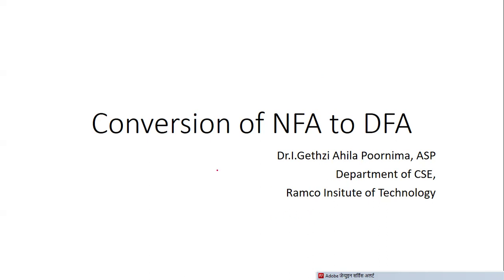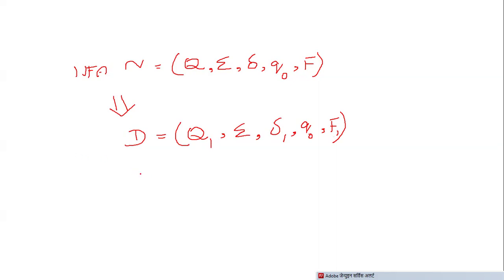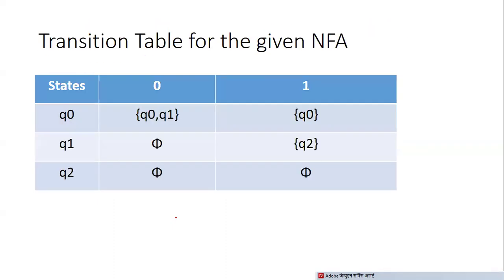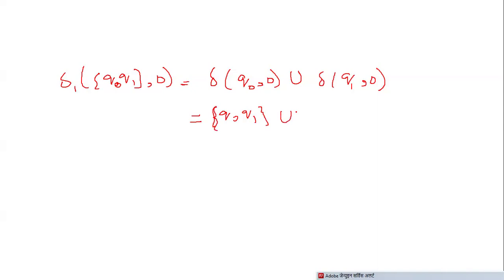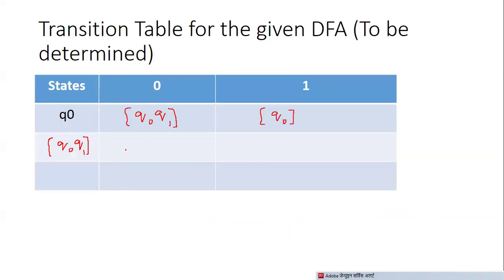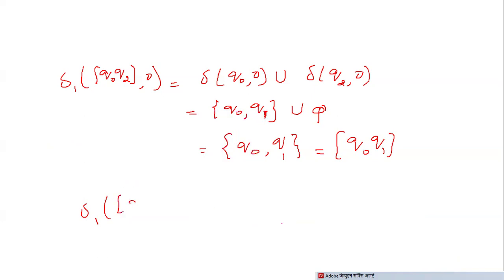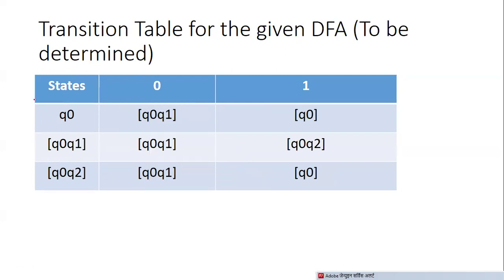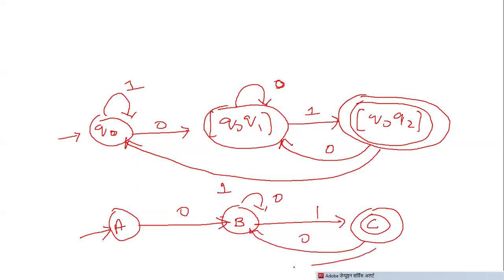Conversion of NFA to DFA